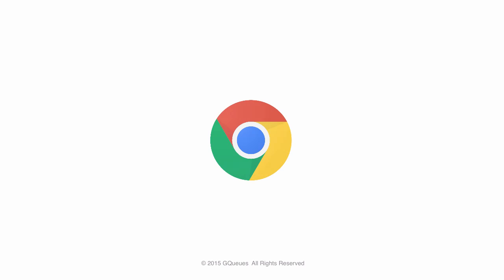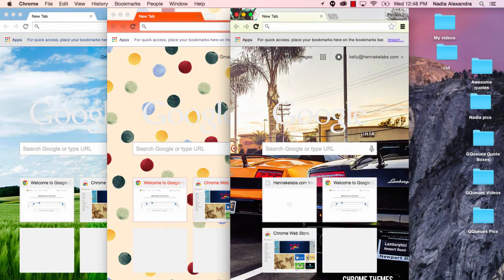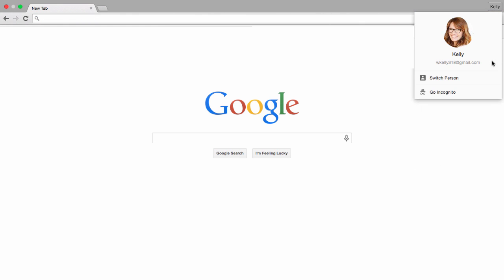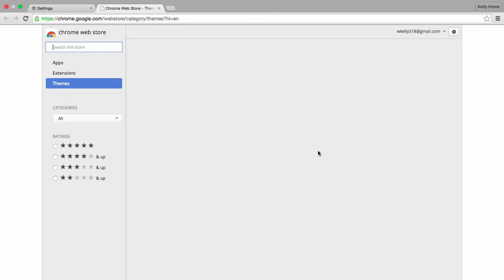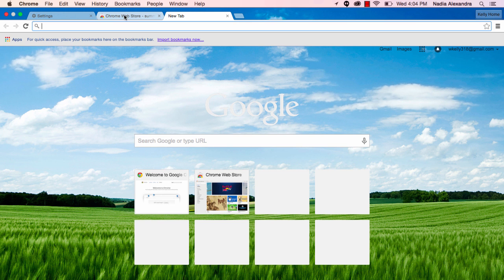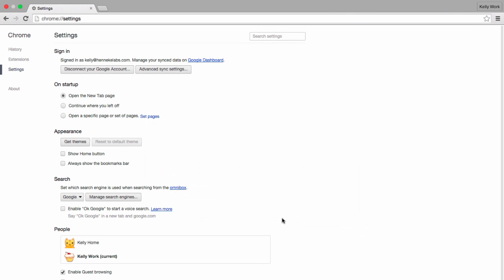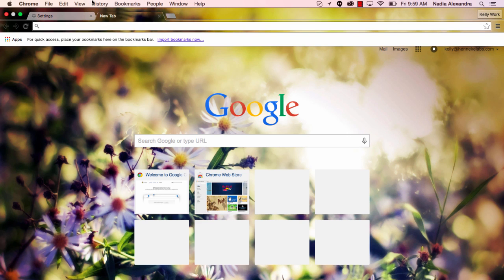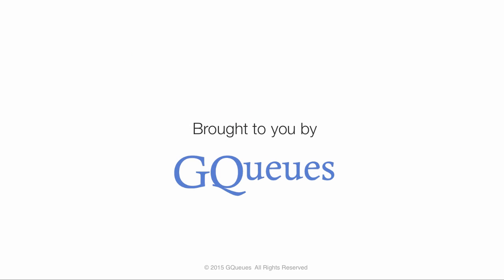Change Your Life with Google Chrome Profiles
Learn how to be more productive by using Google Chrome Profiles.